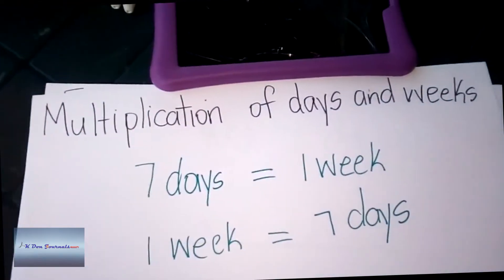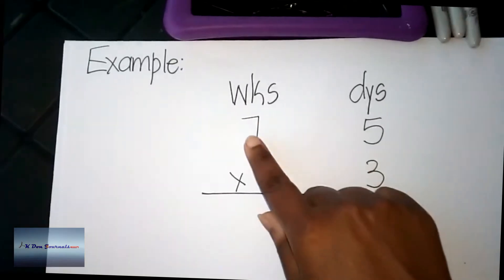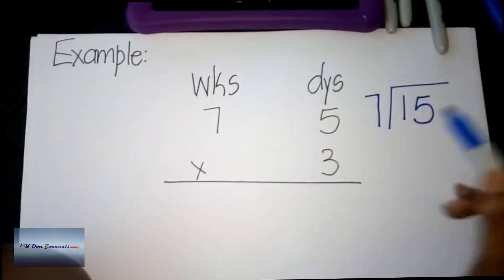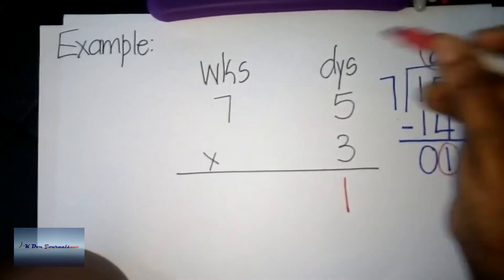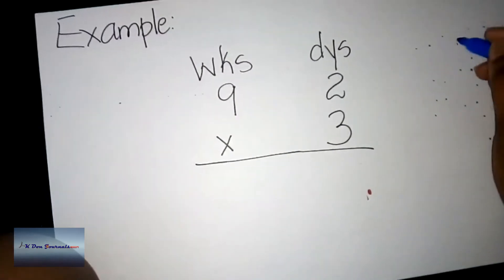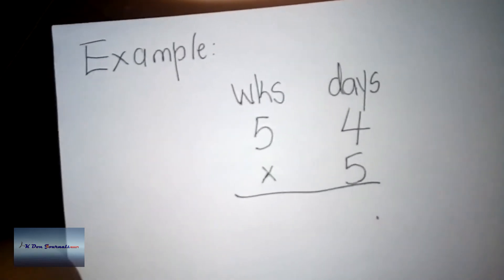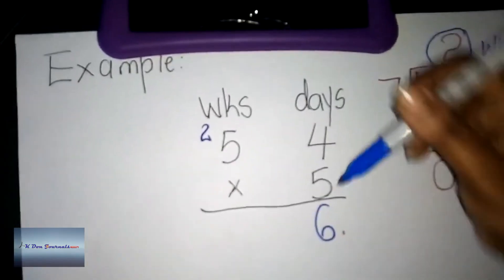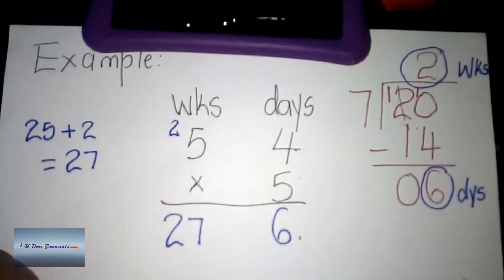Multiplying weeks and days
This is video is about multiplying days and weeks.
Remember, 7 days make 1 week.